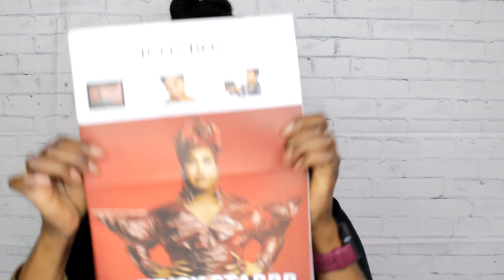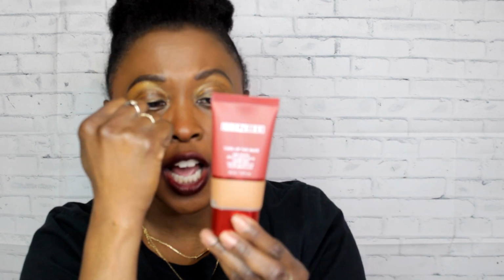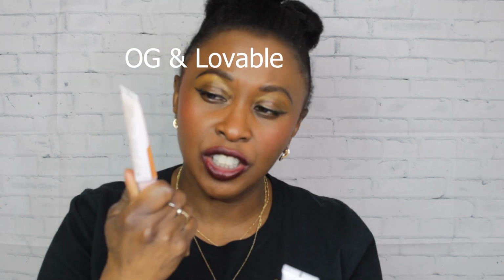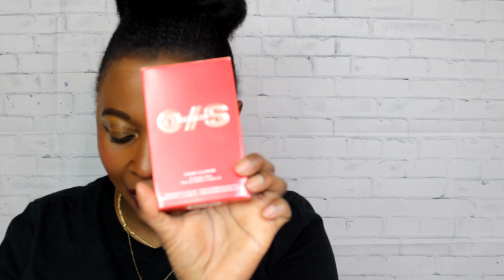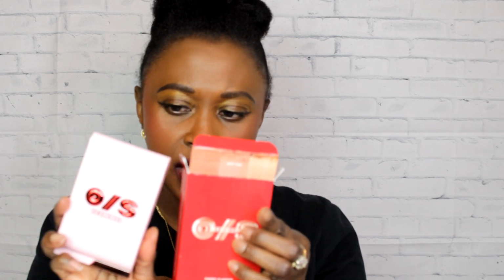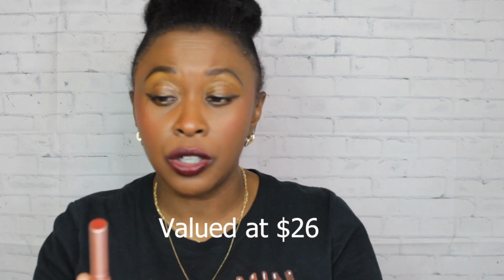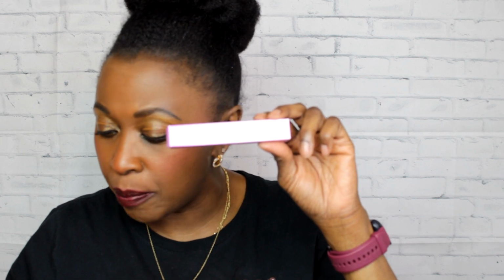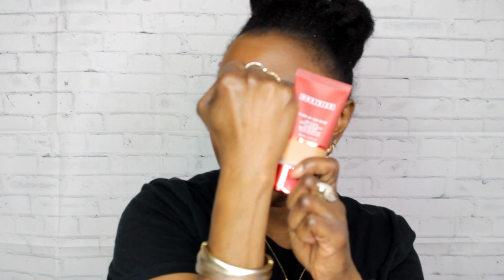IPSY ICON BOX- Patrick Starr/ May 2024 UNBOXING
Hey Beautiful!! Today I am unboxing our first IPSY ICON Box for May 2024. This box has been curated by Patrick Starr. This box contains some of the One Size products.  This is a quarterly subscription that now cost $60. This was a good box for me. I really liked getting the One size products and LYS products. I can't wait to try some of these products out. I really enjoyed reviewing this box on my channel.  I hope you enjoy this video. Let me know what some of your favorite products were out of this box.

This is my paid for bag and all opinions are my own. This bag comes with 8 full size beauty/skincare products.

If you are interested in signing up for bag, please got

Thanks for stopping by and I appreciate all the love and support. I post videos weekly. Love Ya! Bye.